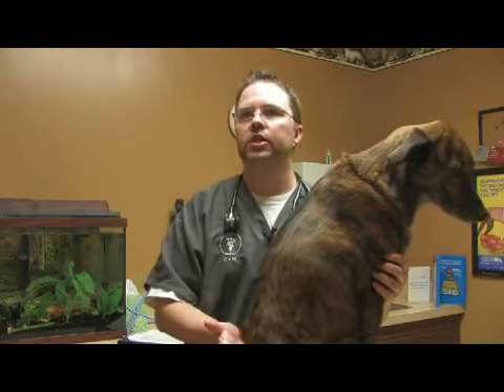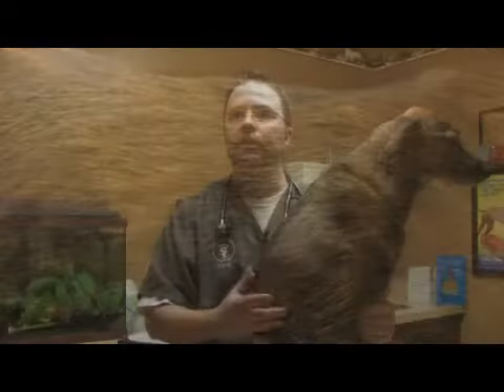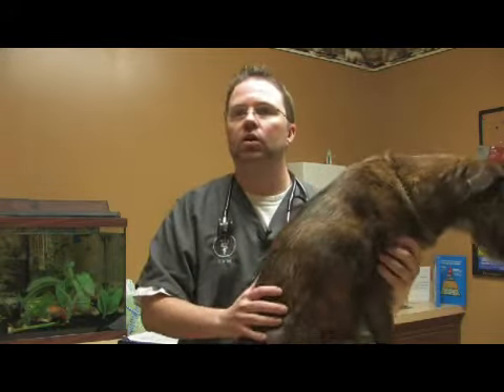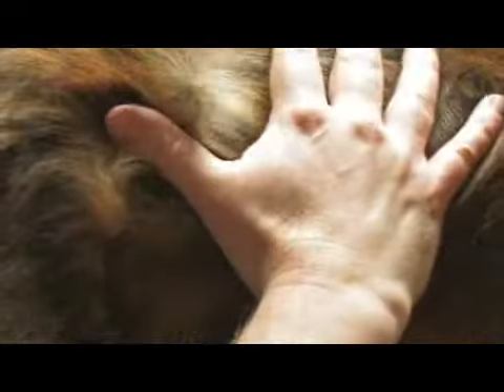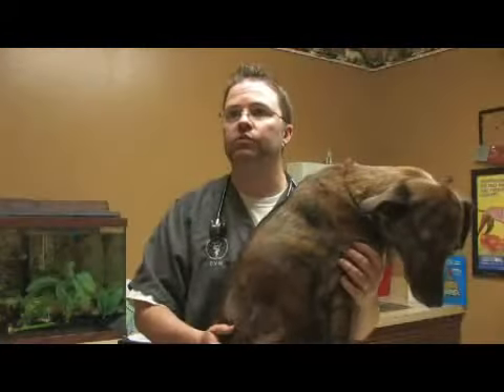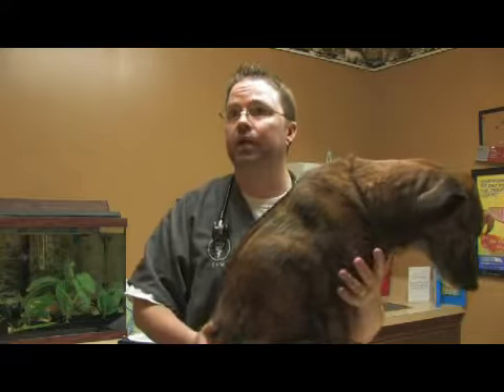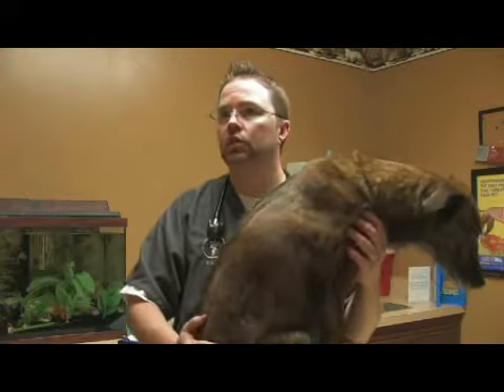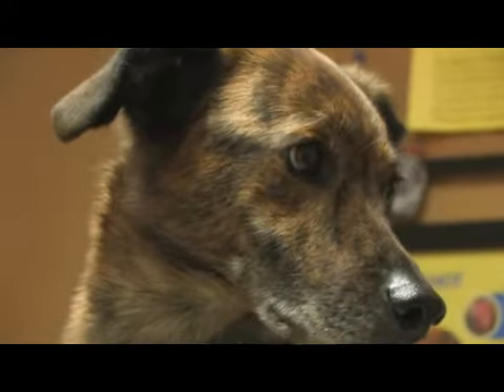What Causes Skin Irritations on a Dog?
What Causes Skin Irritations on a Dog?. Part of the series: Dog Health Answers. Skin irritations on a dog can be caused by allergies, an allergic reaction to food, fleas or mange. Identify the cause of the skin problem, and then seek veterinary treatment, with helpful information from a practicing veterinarian in this free video on dog health.